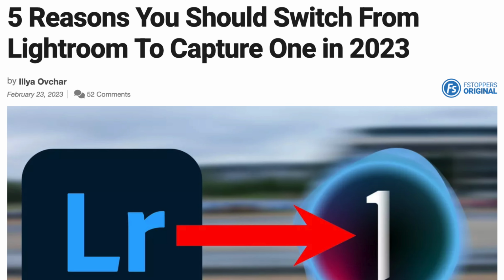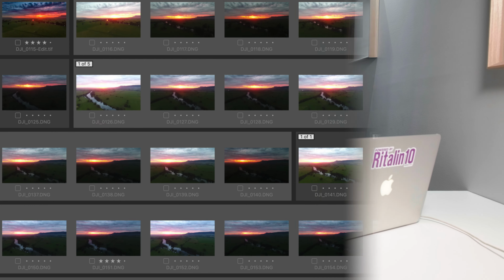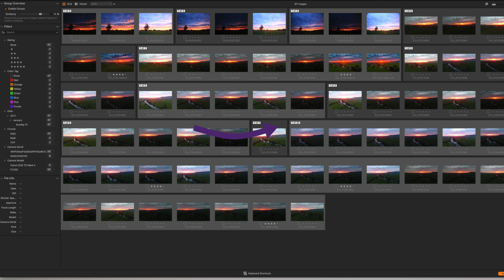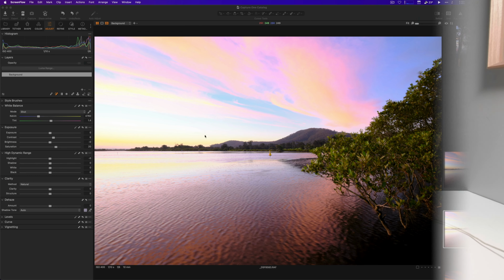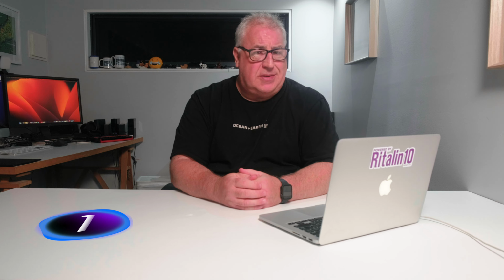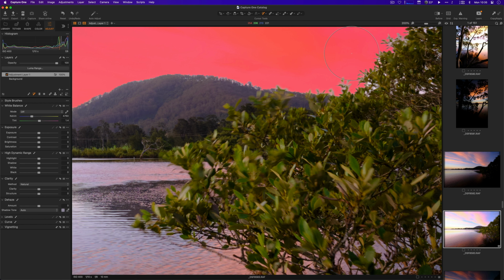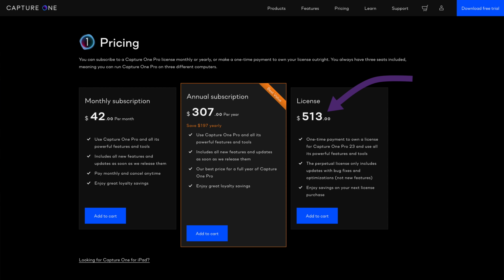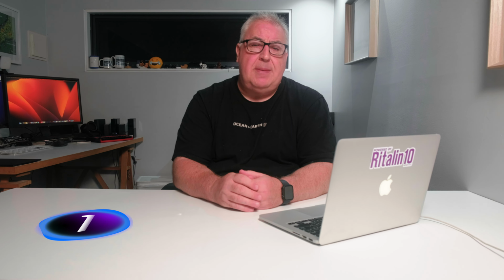Capture One 2023 - InDepth Review - Definitely Not a Lightroom Killer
I downloaded the trial version of Capture One to see what all the fuss was about. And I was surprised to discover that instead of being a world-class RAW editor, in fact It's expensive, slow and primitive.